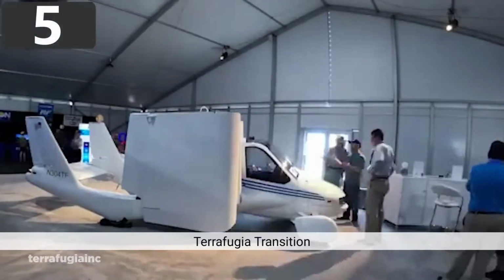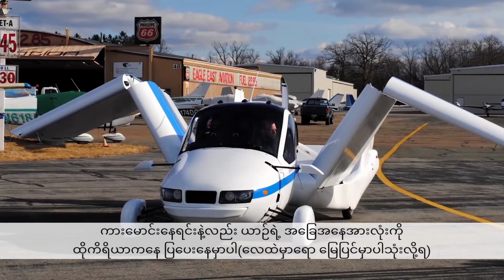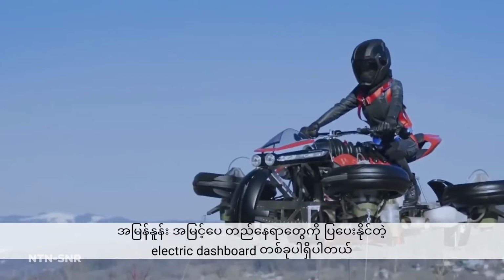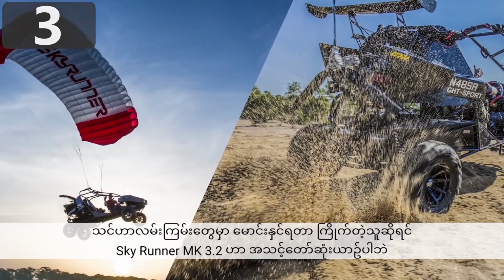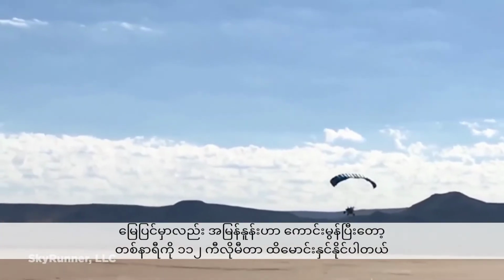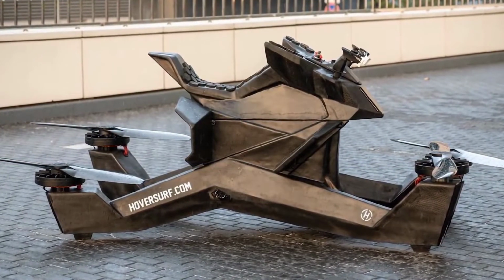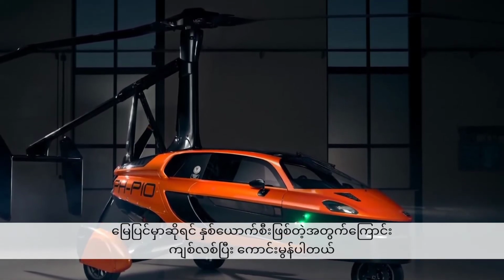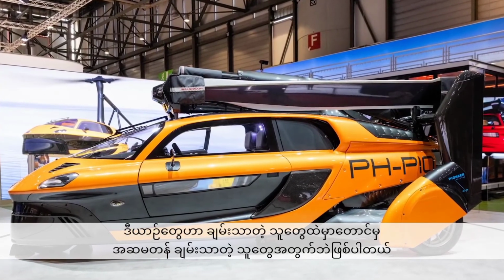Flying Car အနာဂတ် ပျံသန်းနိုင်သောကား (၁၅) စီးအကြောင်း နောက်ဆုံးပိုင်း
အဆုံးထိကြည့်ပေးကြလို့ ကျေးဇူးအများကြီးတင်ပါတယ်ဗျ

I give full credit to the real owner